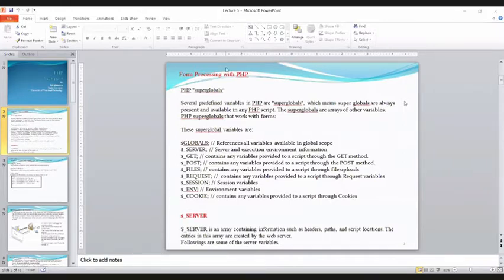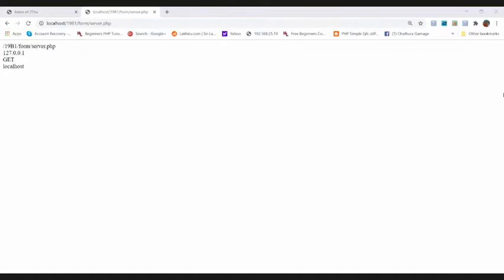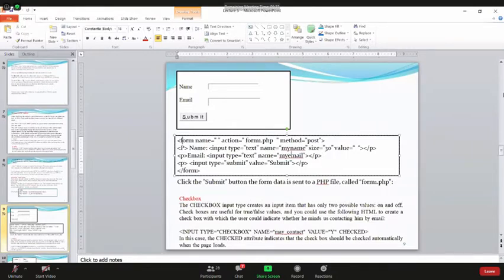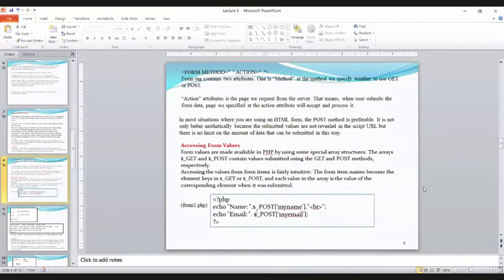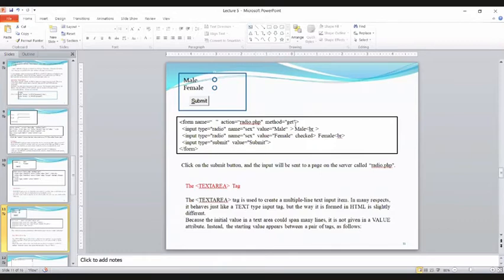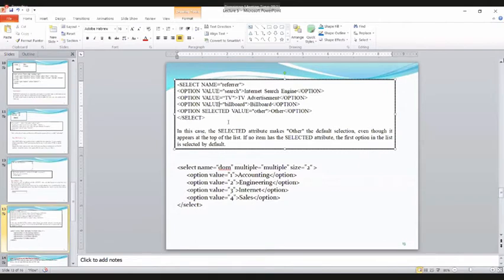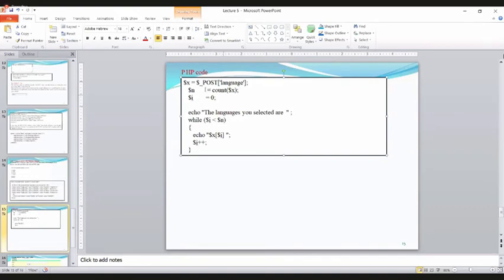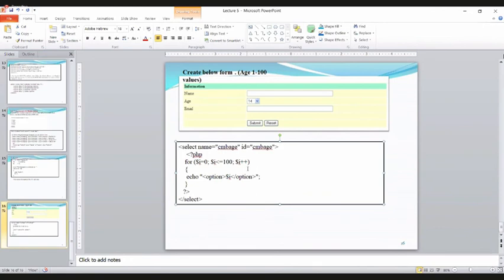Web programming - 4